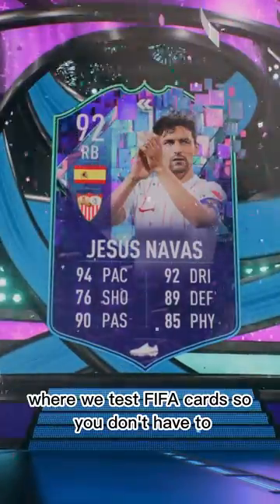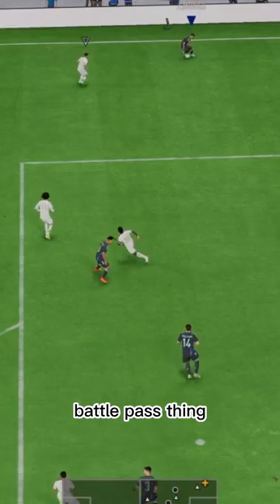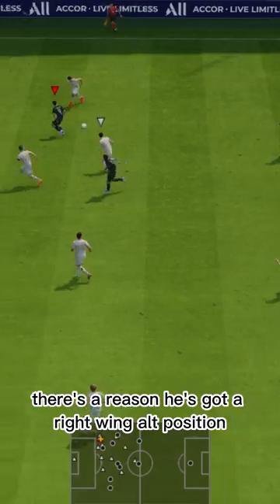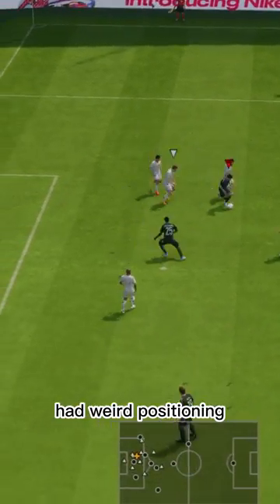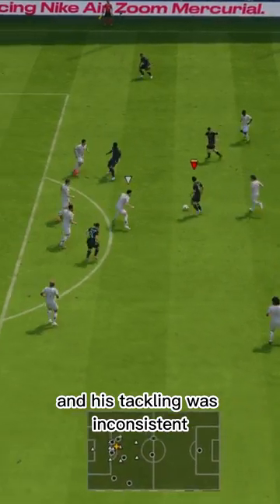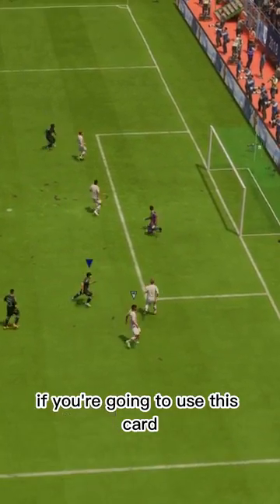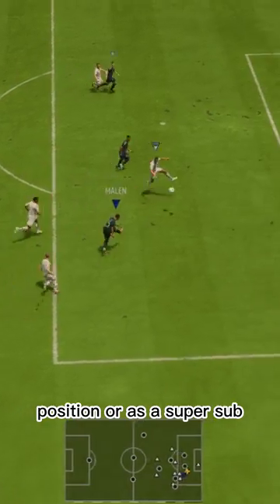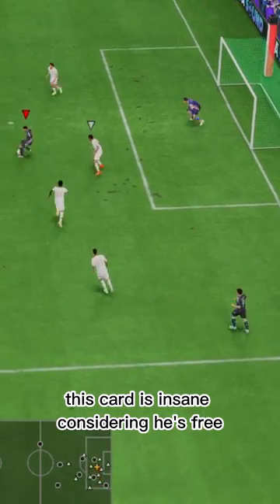Baller or BUST? Flashback Navas Player Review!